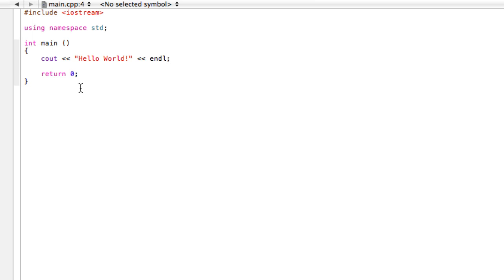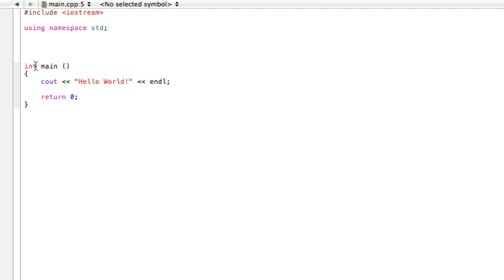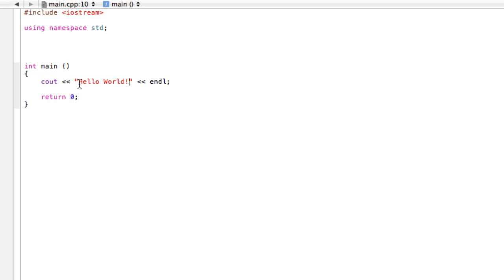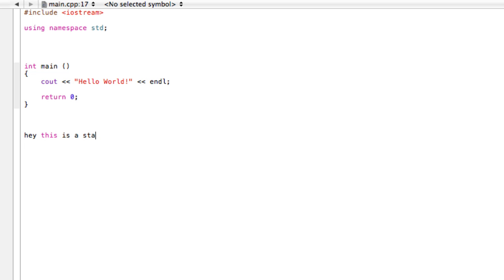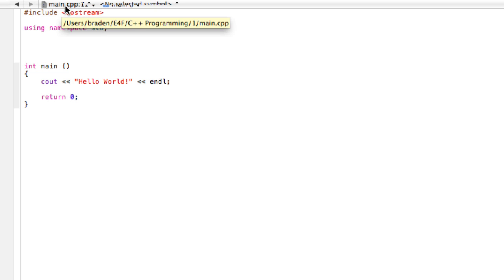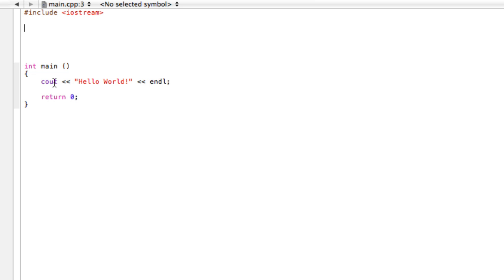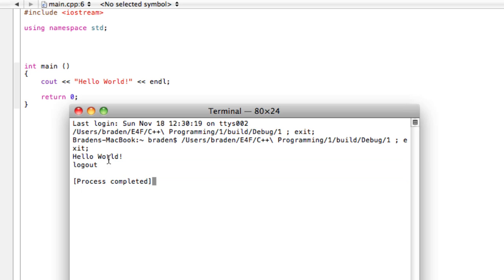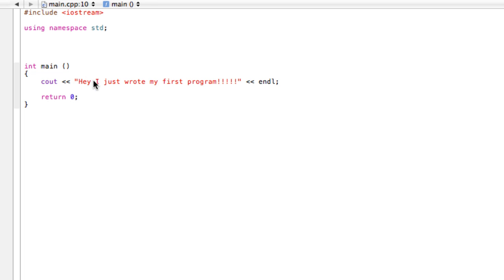Basic programming introduction (C++ programming tutorial)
C++ Programming Tutorial: Basic programming introduction